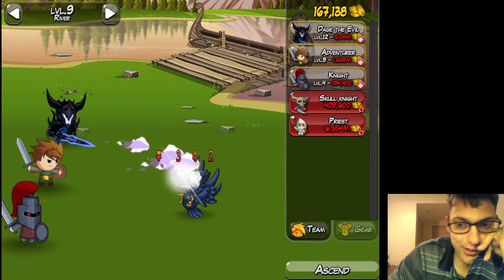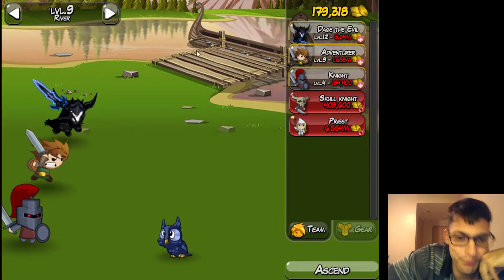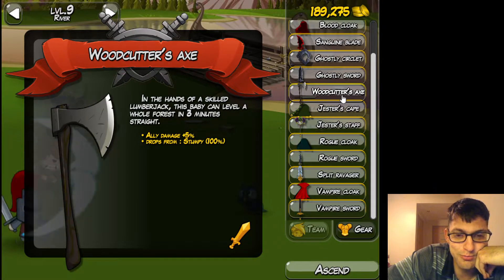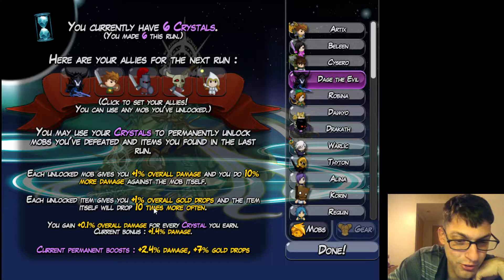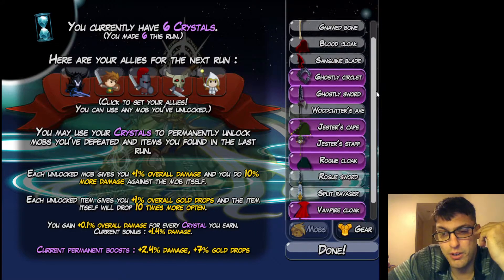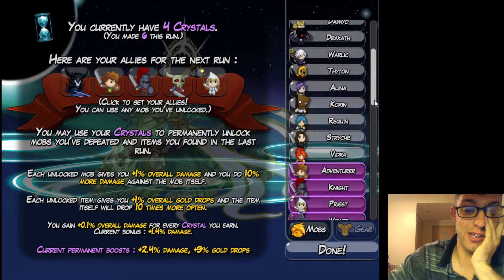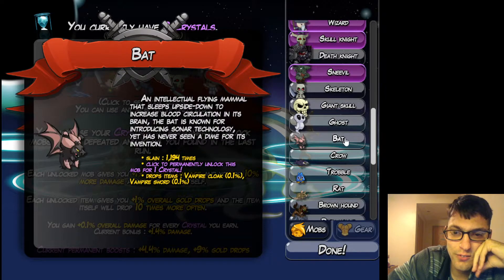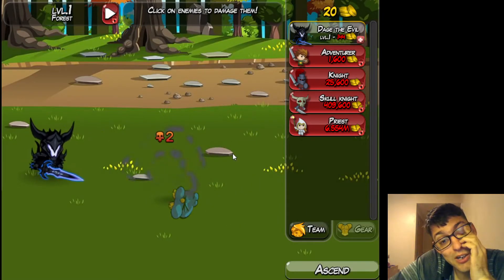Let's Play AdventureQuest: IdleQuest Pt. 2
Ok guys so this is the 2nd video of me playing IdleQuest and I gotta say, yikes! It's not as bad as how it is now but it sure is a royal pain in the arm and I mean LITERALLY!

Your friendly neighborhood Evil Fire Dragon,
                                                                                 Akriloth